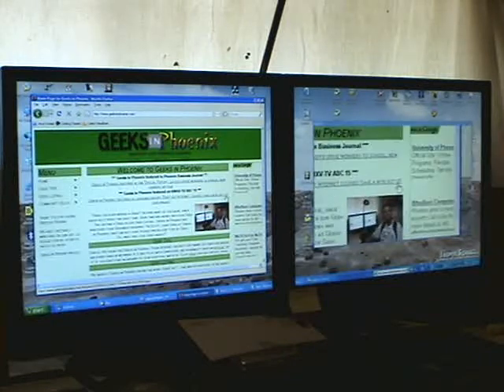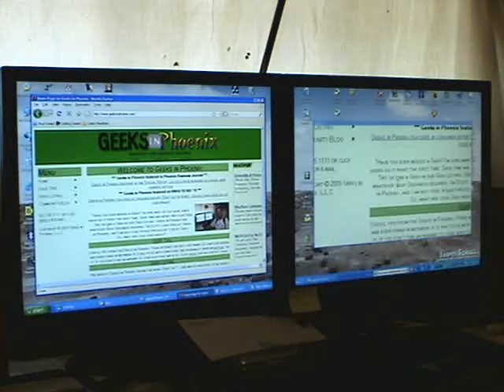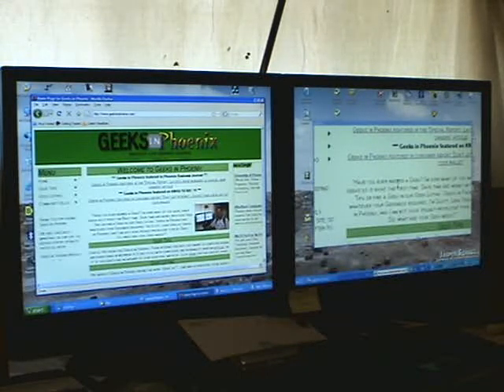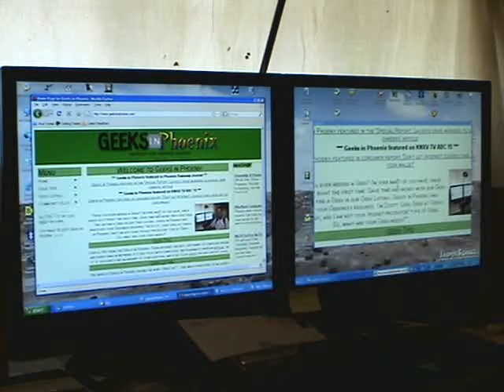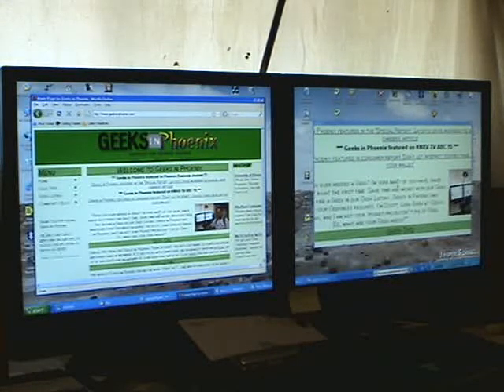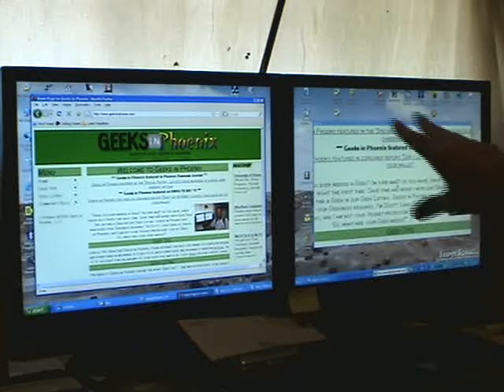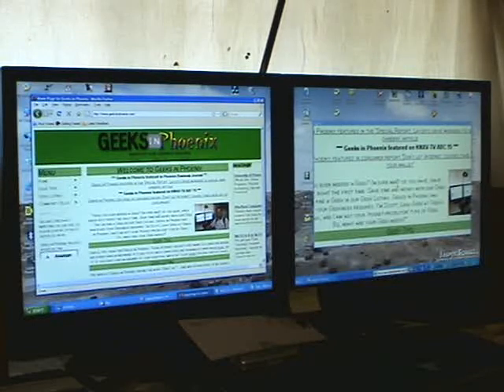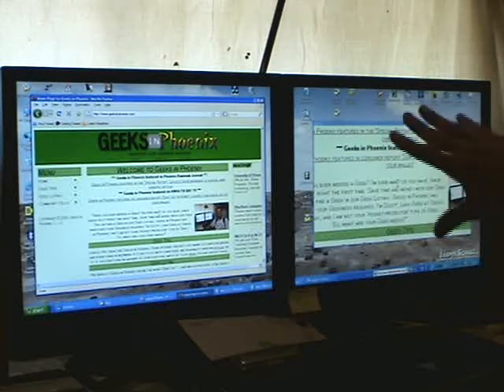Using Dual Monitors in Windows for users who have impaired vision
In this Geek Tip, I show how to utilize dual monitors in Windows for users who have impaired vision.